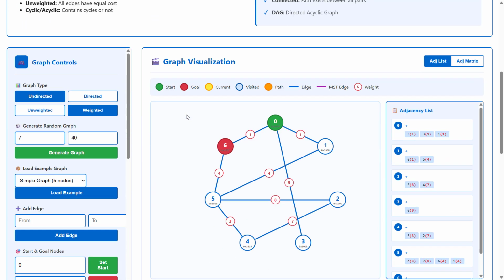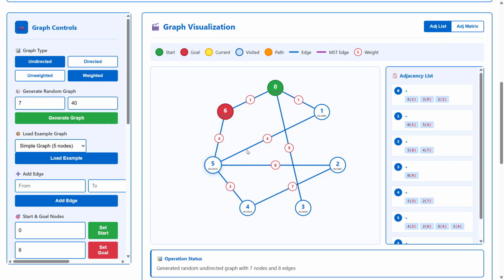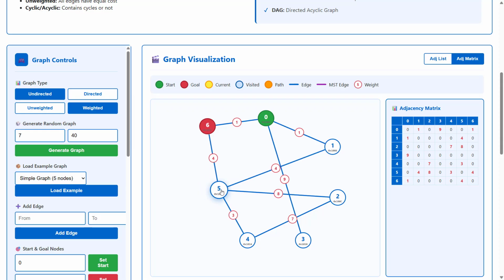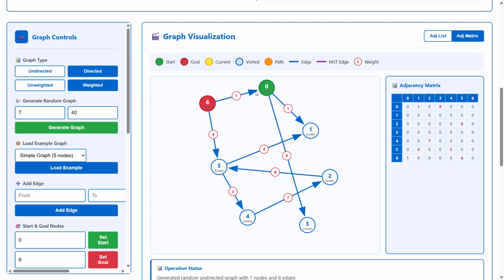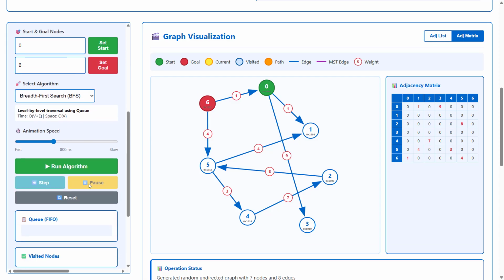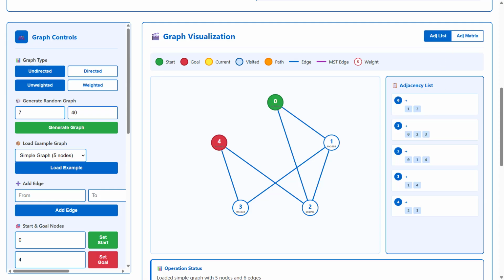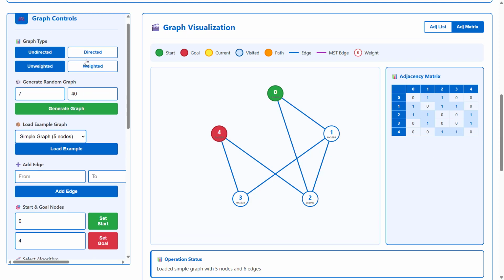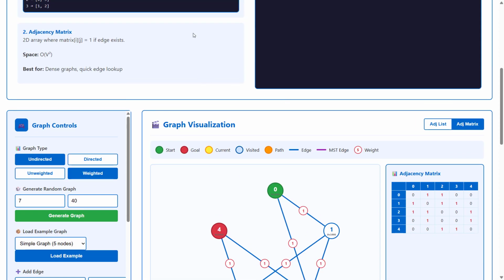Master Graph Data Structures: Complete Step-by-Step Tutorial with Animations | Directed, Undirected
Dive deep into the world of graph data structures with this comprehensive tutorial! Whether you're a beginner or looking to solidify your understanding, this video covers everything you need to know about graphs in data structures and algorithms.
In this step-by-step guide, we'll explore:

Introduction to graphs and their real-world applications
Directed vs. Undirected graphs: Key differences and use cases
Weighted and Unweighted graphs: When to use each type
Graph representations: Adjacency matrix, adjacency list, and more
Essential graph algorithms like BFS, DFS, and traversal techniques
Animated visualizations to make complex concepts easy to grasp

Perfect for computer science students, coding interview prep, or anyone mastering DSA (Data Structures and Algorithms). By the end, you'll have a perfect, deep understanding of graphs to tackle problems on LeetCode, HackerRank, or real projects.